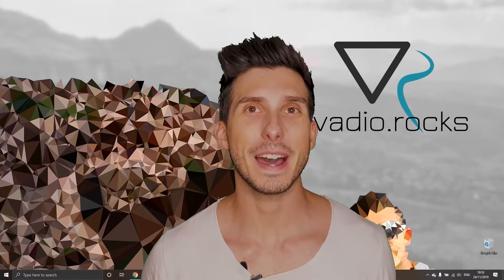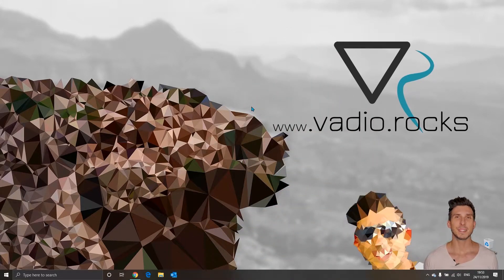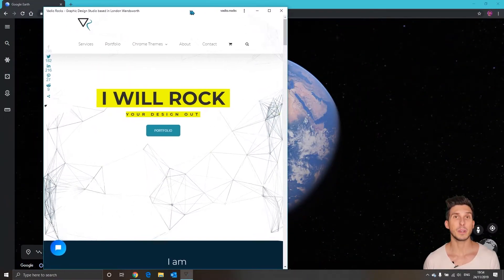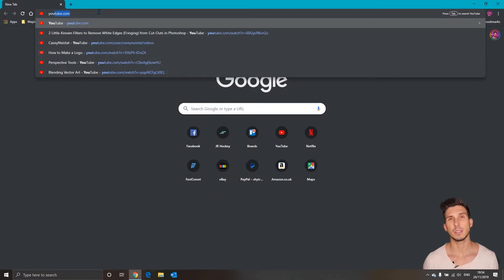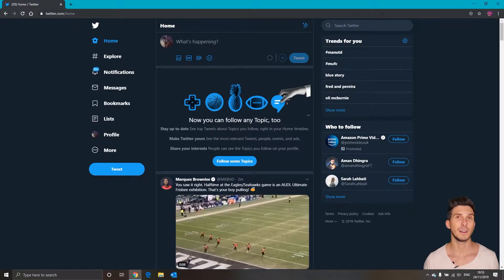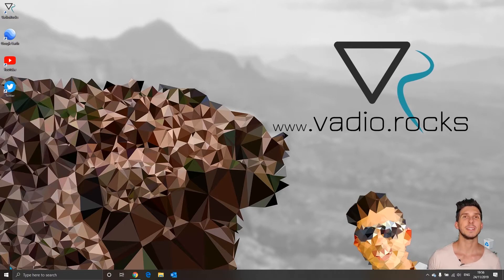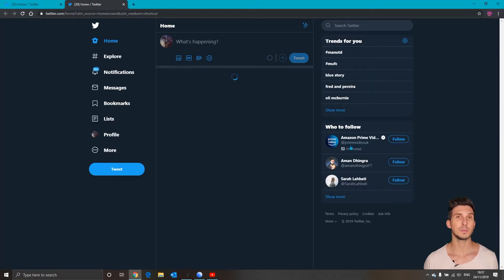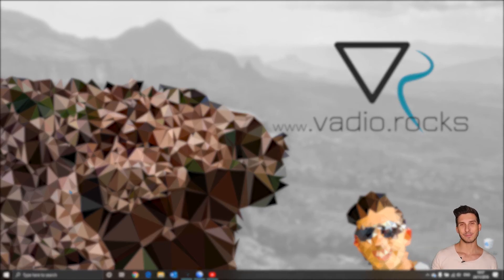How to add Chrome Bookmark to Windows 10 menu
A short guide on how to add bookmarks of your favourite websites directly into your Windows 10 menu to make your workflow on your Windows 10 more effective.